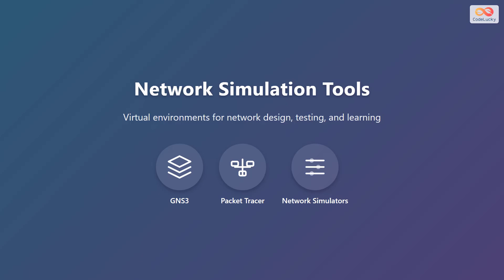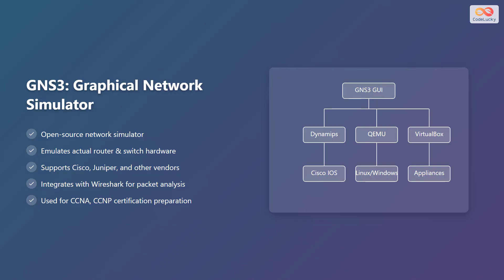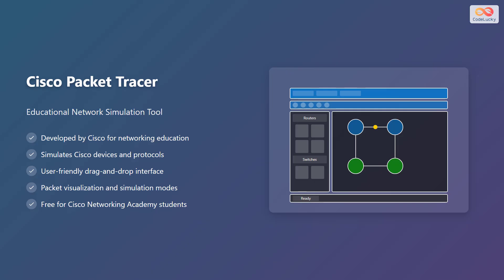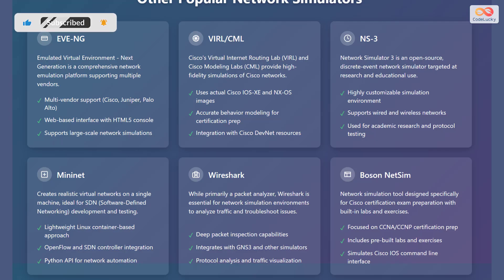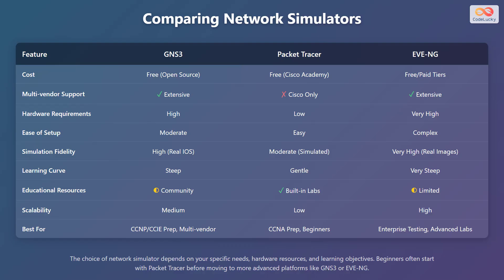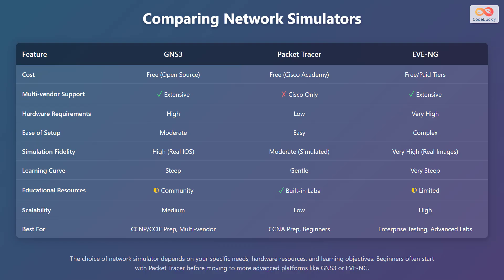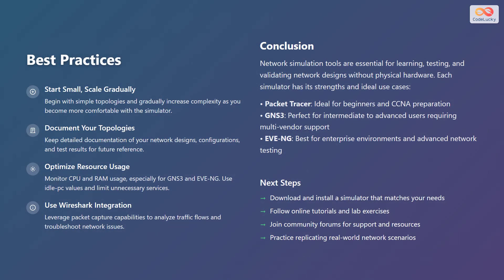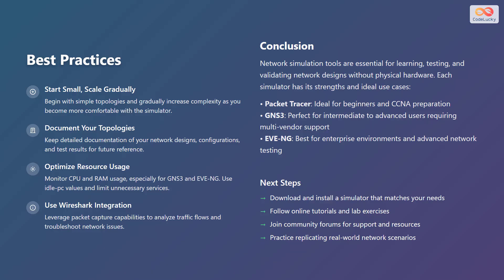Network Simulation Tools for Beginners: GNS3, Packet Tracer & More!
Learn about network simulation tools and how they can help you design, test, and learn networking concepts without any physical hardware! 🚀

This video provides a beginner-friendly overview of popular network simulators like GNS3, Cisco Packet Tracer, EVE-NG, and others. We'll compare their features, cost, hardware requirements, and best use cases to help you choose the right tool for your needs. Whether you're preparing for your CCNA, CCNP, or just want to explore the world of networking, this video is for you! 💻

We'll also cover essential best practices for using network simulators, including starting small, documenting your topologies, optimizing resource usage, and integrating Wireshark for packet analysis. Get ready to level up your networking skills! 👨‍🎓

Chapters:
00:00 - Network Simulation Tools
00:17 - GNS3: Graphical Network Simulator
01:03 - Cisco Packet Tracer
01:41 - Other Network Simulators
02:39 - Comparing Network Simulators
04:21 - Best Practices & Conclusion
05:36 - Outro